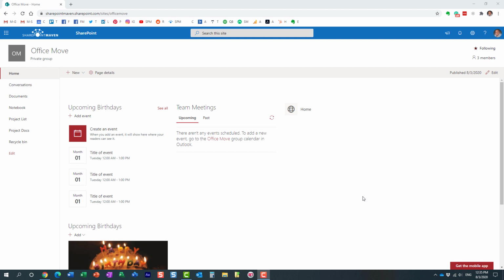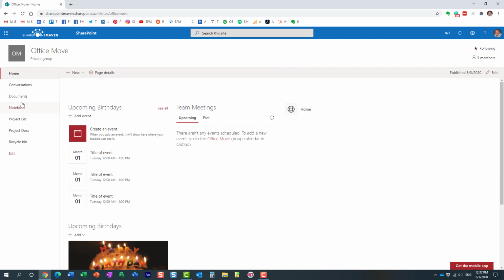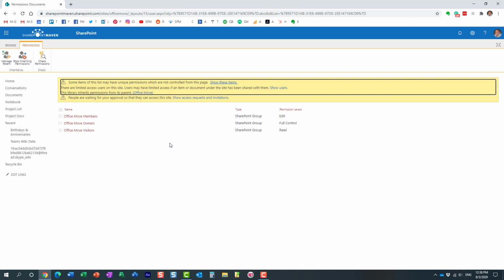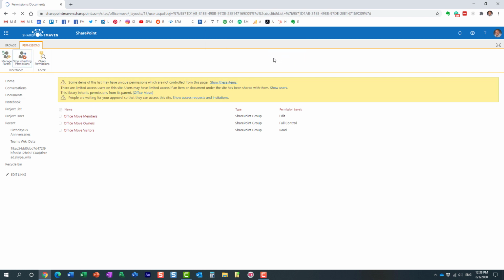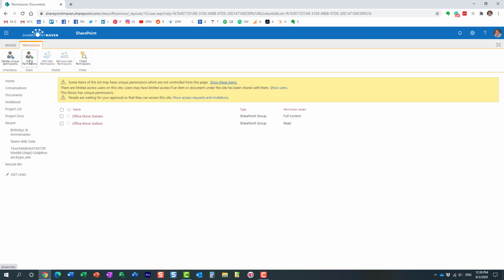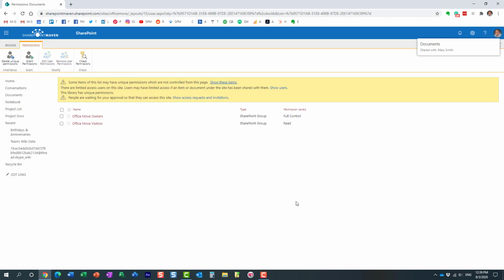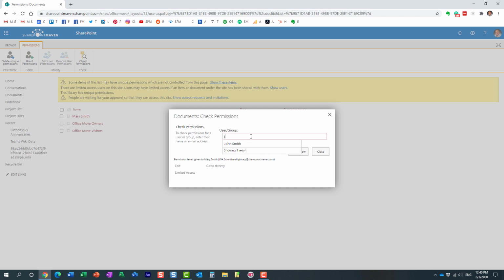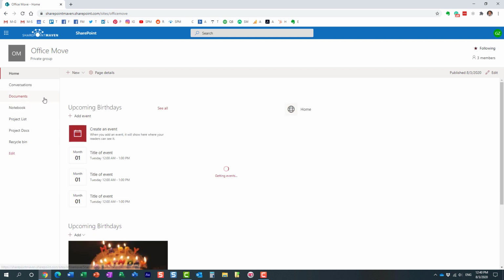How to set unique security on a document library in SharePoint Online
In this video, I explain how you can break security inheritance and create unique permission on a document library in SharePoint Online. Check out this article for instructions + additional locations where you can create unique security in SharePoint

Leave a comment for me below 👇